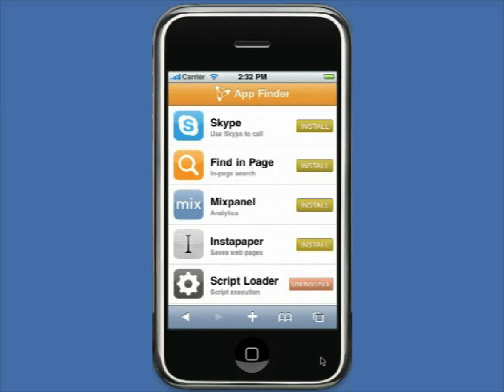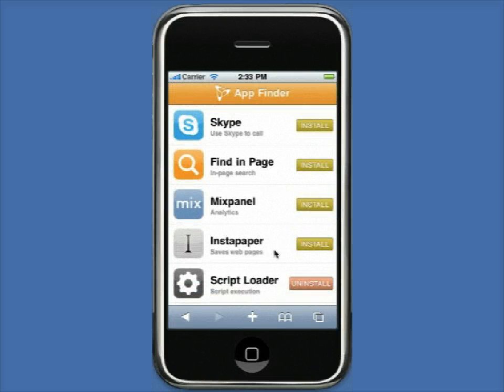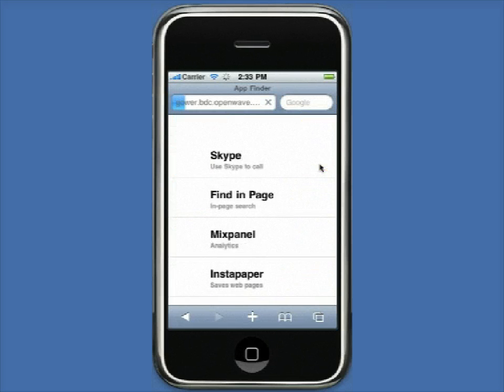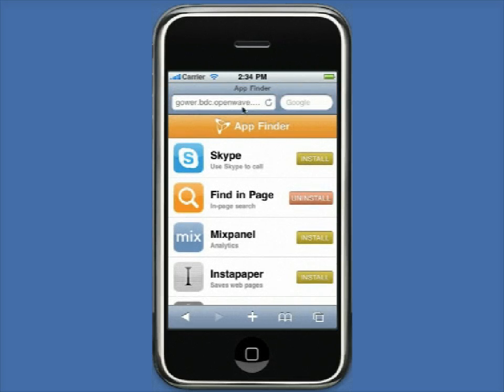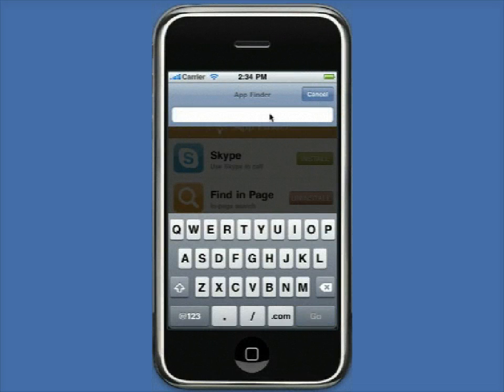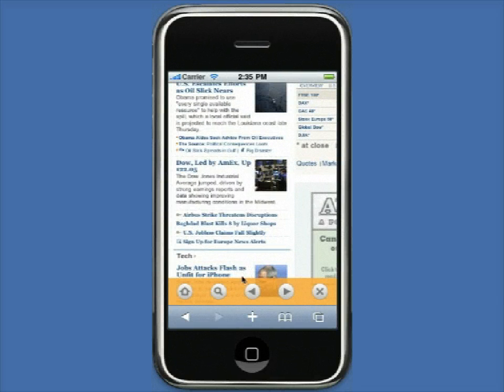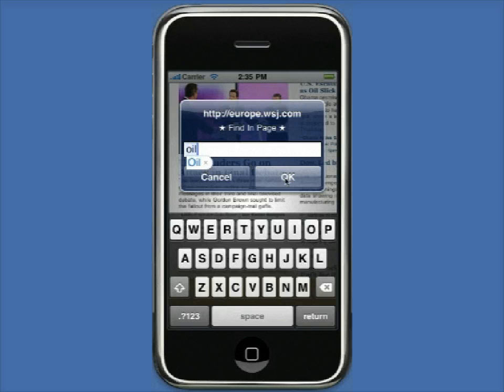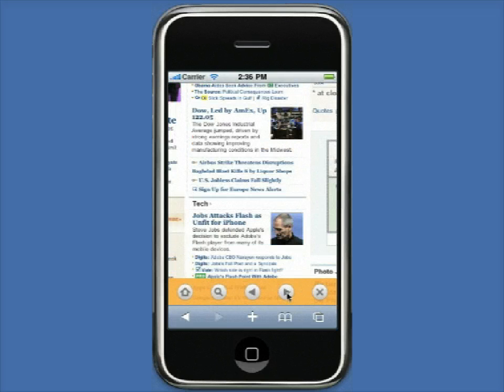Amplicity: Find in Page Application (2010 @ Openwave)